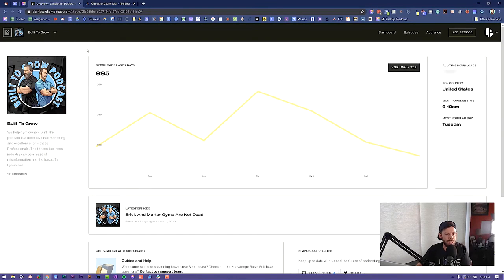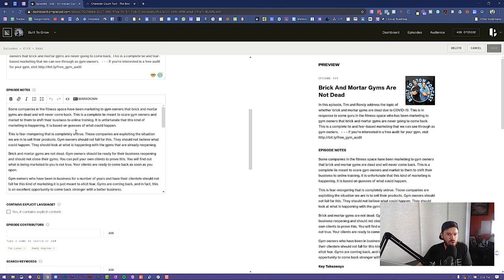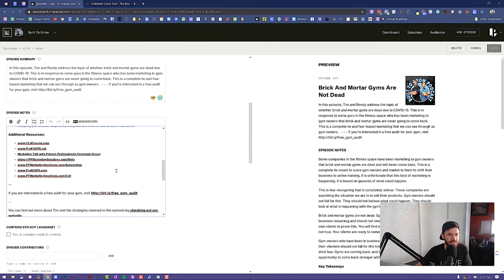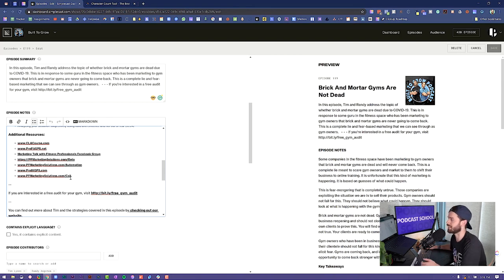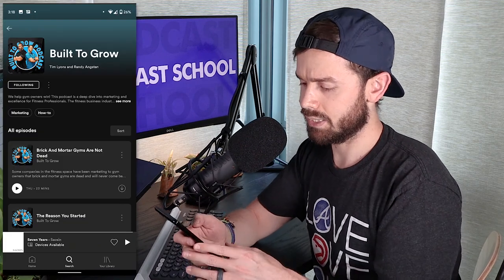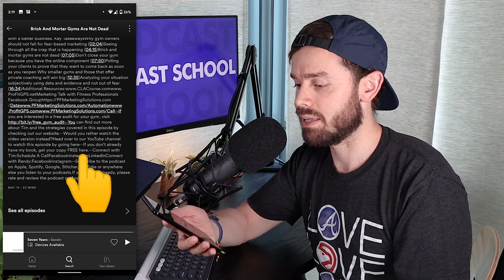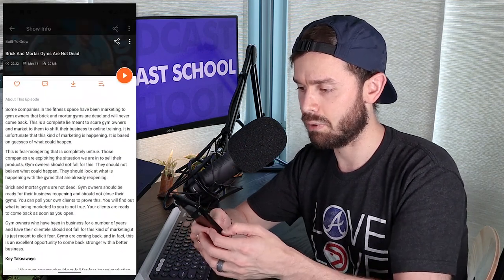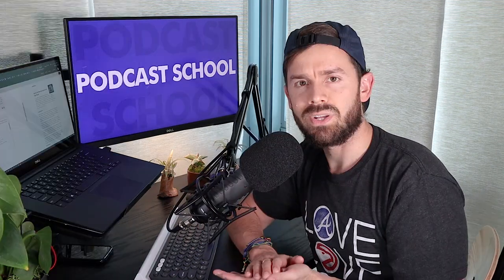Podcast Show Notes - How To Write Them And How They Look On Various Apps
[ 𝙁𝙍𝙀𝙀 𝙋𝙊𝘿𝘾𝘼𝙎𝙏𝙄𝙉𝙂 𝙂𝙍𝙊𝙒𝙏𝙃 𝘼𝙉𝘿 𝙈𝙊𝙉𝙀𝙏𝙄𝙕𝘼𝙏𝙄𝙊𝙉 𝙈𝘼𝙎𝙏𝙀𝙍𝘾𝙇𝘼𝙎𝙎 ]
🚀 Grow your pod 2-5x in 90 days and create a profitable content funnel